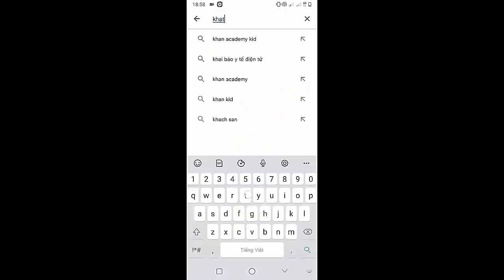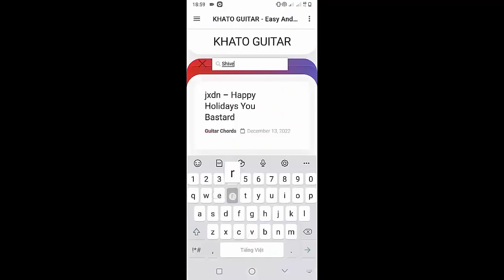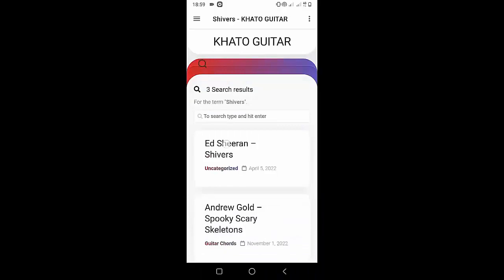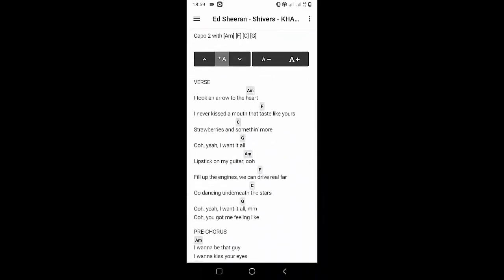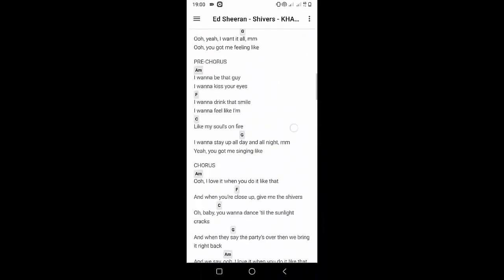Jacob Collier - WELLLL | Guitar Tutorial